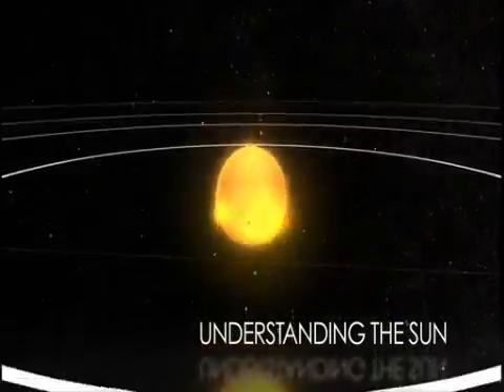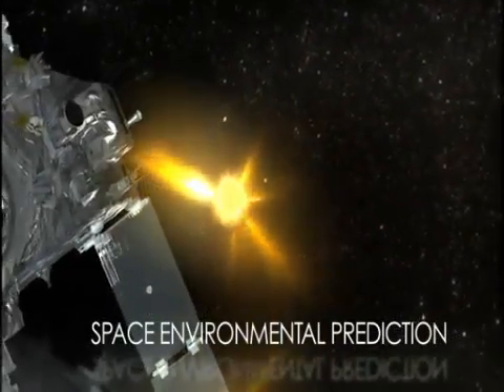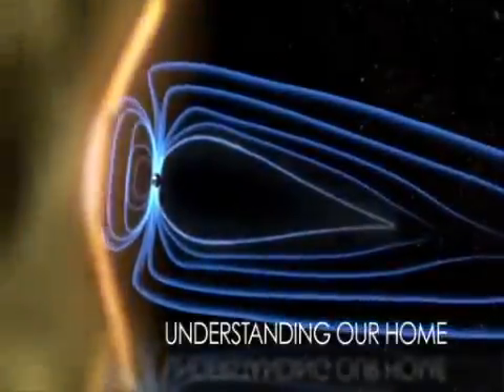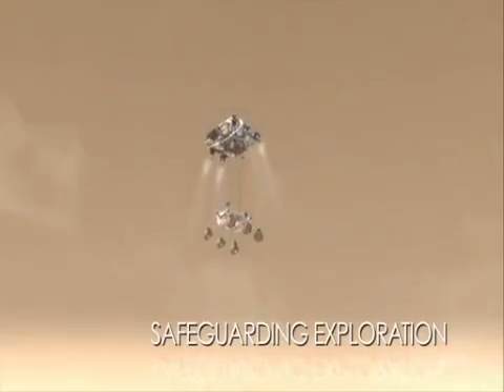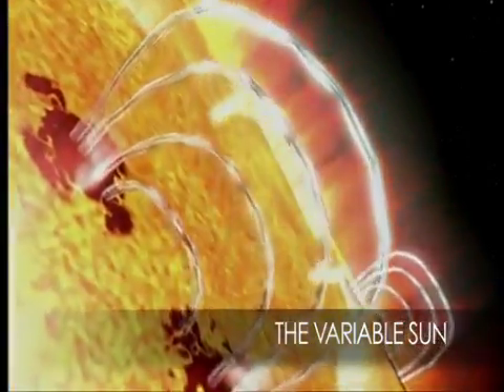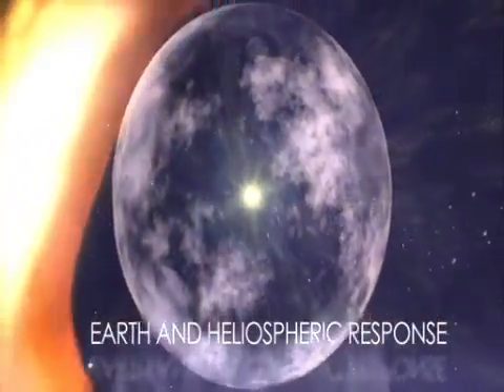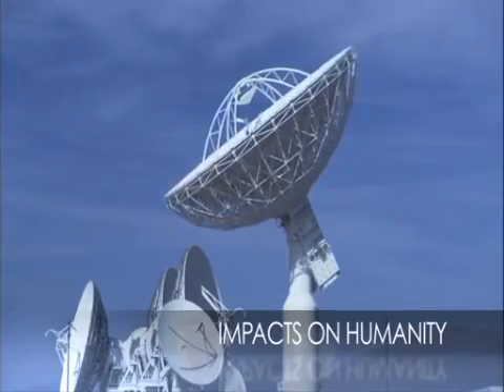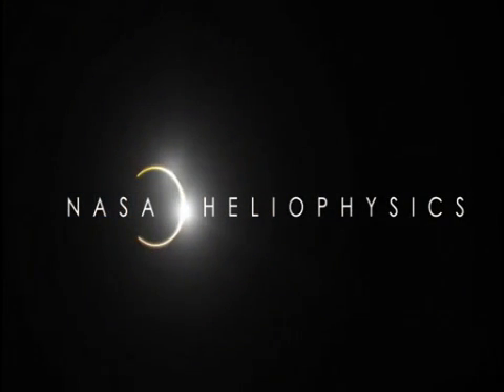Learning to Understand Our Sun | NASA CME Solar Flare Corona Eruption Video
- interesting video that shows the various ways NASA studies the sun. Please rate and comment, thanks!
Credits: NASA Heliophysics